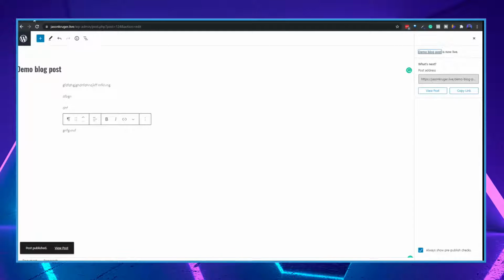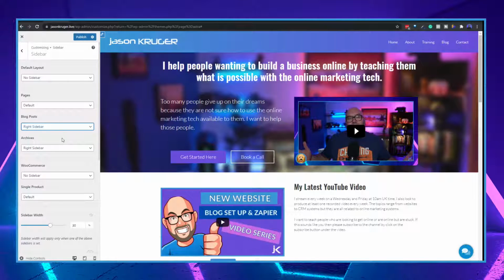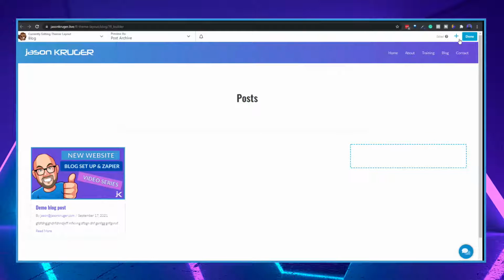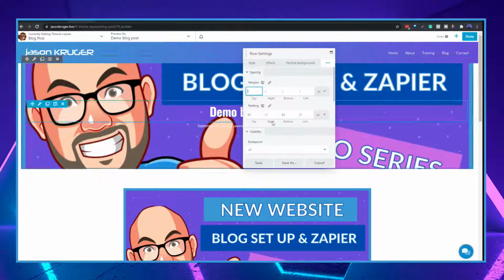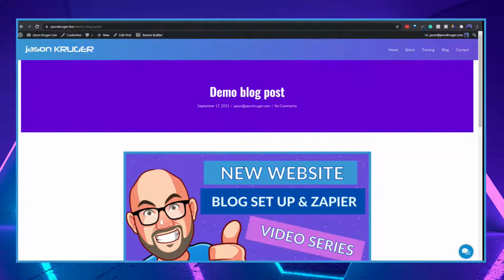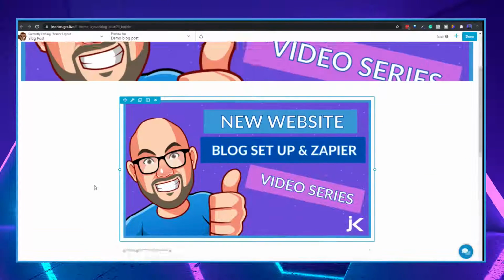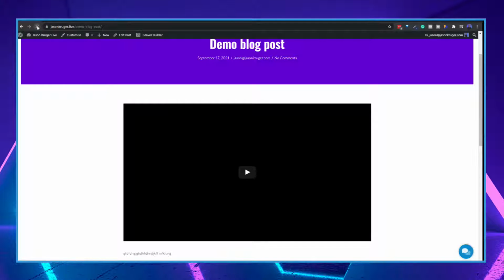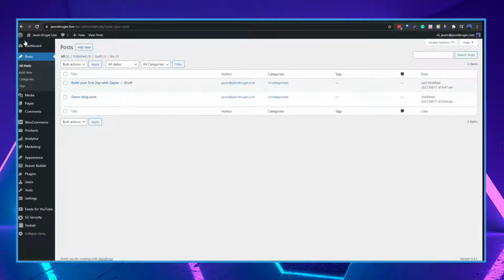Setting Up A Brand New WordPress Site - Blog Set Up & Zapier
I am setting up the blog layout as well as the layout for the individual posts. The individual posts will be set up slightly differently as I am looking to use Zapier to integrate my YouTube channel to the site, so that each video can be turned into a blog post.

This is the fourth video in this new series. There will be other videos going through the whole process from start to finish.

Friday 10:00 AM UK Time